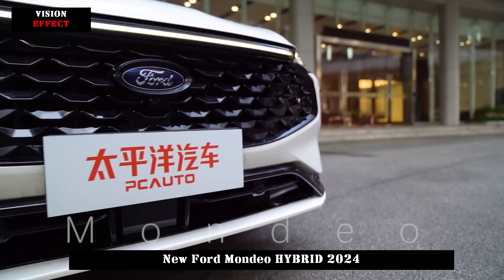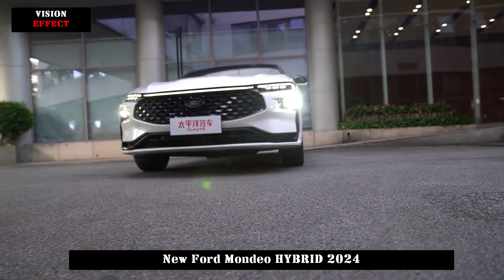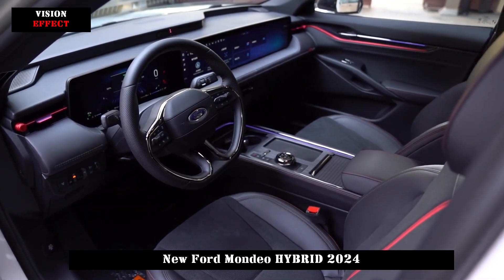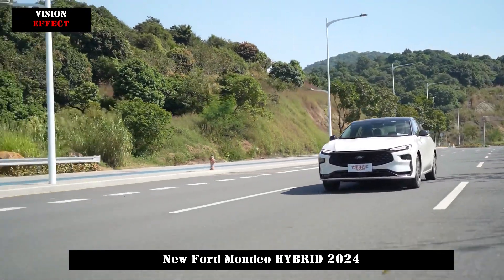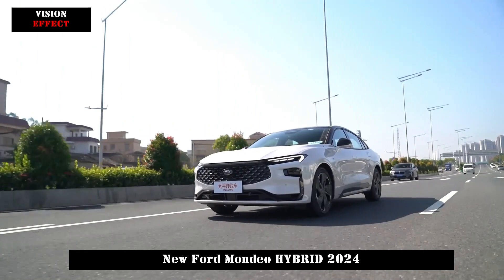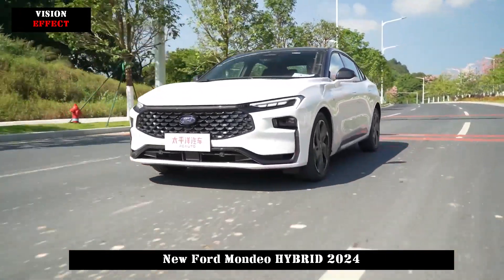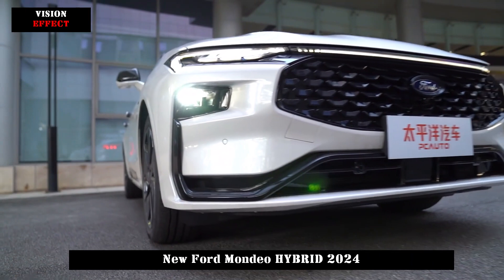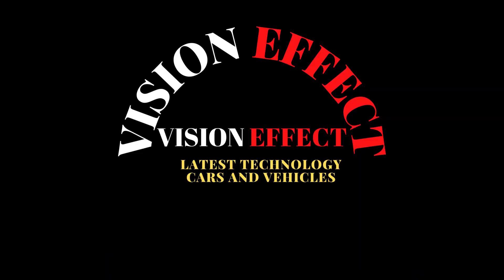Hybrid Option Comes to Mondeo. More Economical Fuel Now. New Ford Mondeo (FHEV) HYBRID 2024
In terms of appearance, the hybrid version basically continues the design language of the current fuel version. The front face is equipped with a wide-mouth air intake grille, and the interior is filled with a breathable scale mesh. When the vehicle is unlocked, the Libra will move up and down, which is quite a ritual feeling. The headlight set has a split design. The upper daytime running lights are connected to the grille, and the lower far and near headlights are hidden in the air intake of the fog light area. The front bumper has a crossover-type layout and is adorned with black curved decorative strips, making it look more three-dimensional.

The sides of the body are smooth and dynamic, with large fastback coupe-like lines and a multi-section dynamic waistline that outlines a very sporty stance, as well as elements such as the two-tone body, hidden door handles, large wheels and sides. The skirt decorative strips were not forgotten. The transitional taillights at the rear of the car have a special relief structure. Thin red light strips extend three groups of dot matrix color blocks on each side and are supported by an impressive dimming process. The raised tail wing at the end of the trunk, the richly layered rear surround and the large-area diffuser continue to emphasize the fashionable and dynamic style.

In terms of body size, the new car, whose length, width and height are 4935/1875/1500 mm respectively and its wheelbase is 2945 mm, has a B-class car position in the market.

There are basically no changes in the interior. The new car continues to be equipped with a 12.3-inch LCD display + 27-inch central control screen, a three-spoke multifunction steering wheel, a hanging dual display consisting of a button. The fact that details such as type gear mechanism, wireless charging panel and electric seat, chairs and electric sunroof are not missing show a strong sense of technology.

In terms of power, the new car is equipped with a hybrid system consisting of a 1.5T four-cylinder engine + electric motor and is equipped with the CAF479WQP2 engine model with a maximum power of 140 kilowatts. It may have a performance not lower than the 2.0T version. Of course, more importantly, fuel consumption will decrease even more.

For reference, the guide price of the current Mondeo is 149,800-216,800 yuan. It is estimated that the price of the hybrid version should not exceed 200,000 yuan.